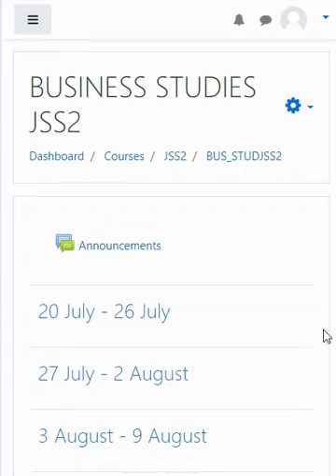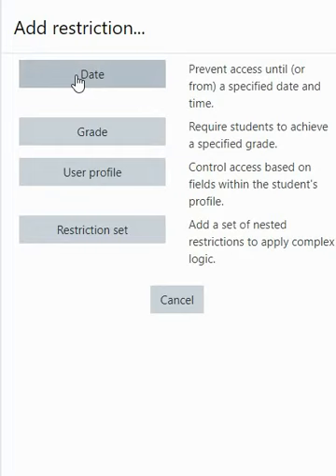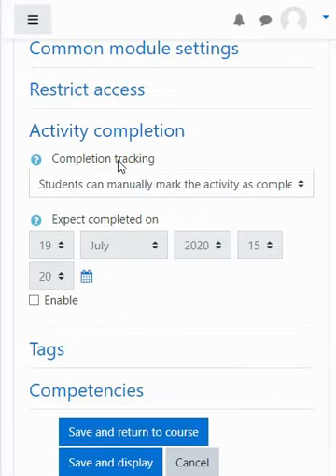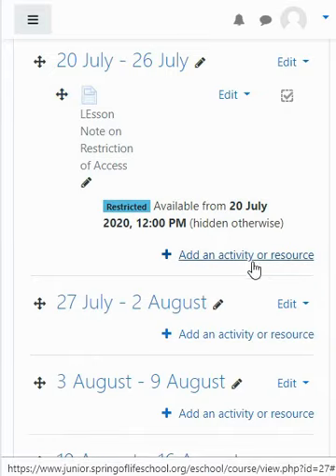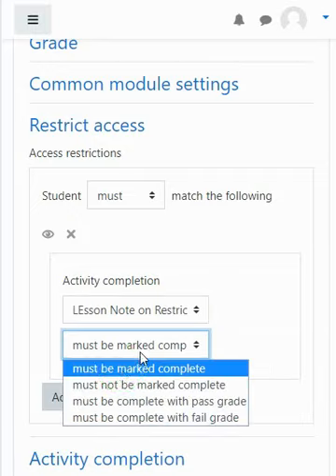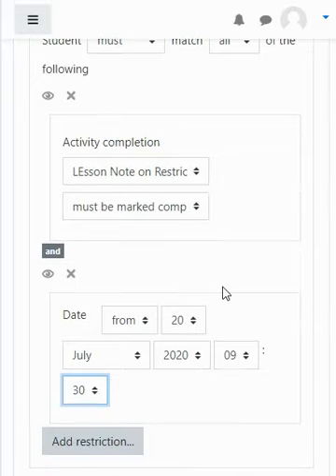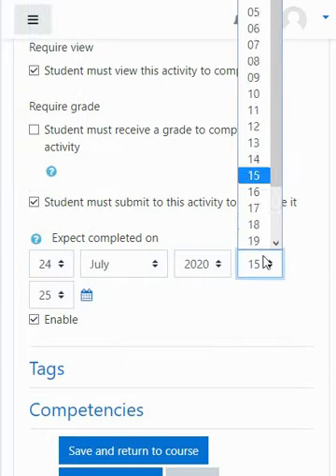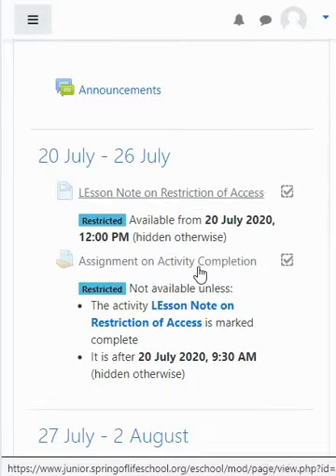Restriction of Access and Activity Completion in MOODLE